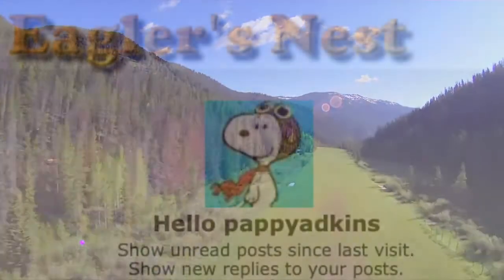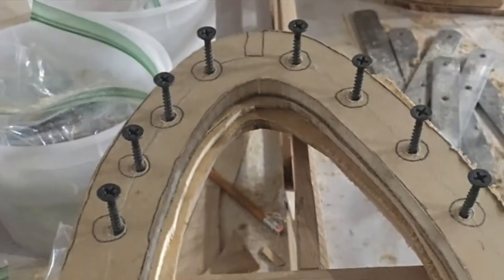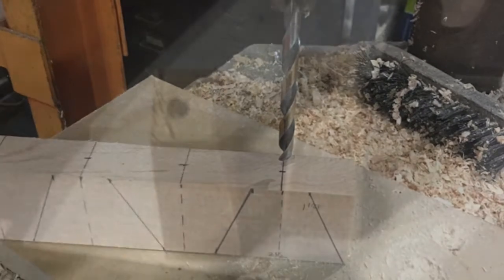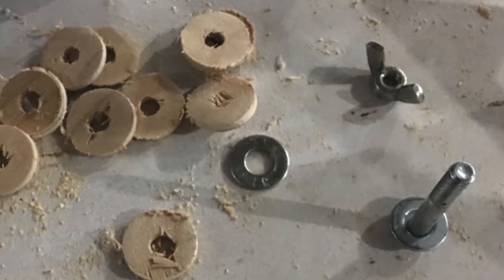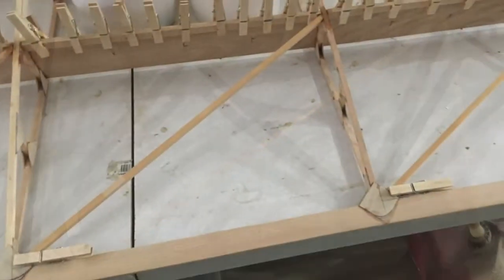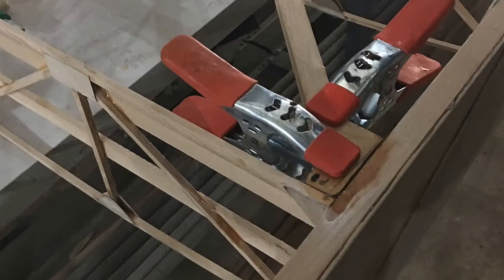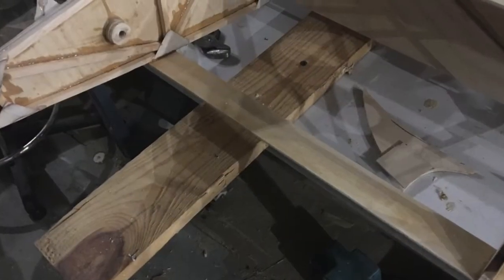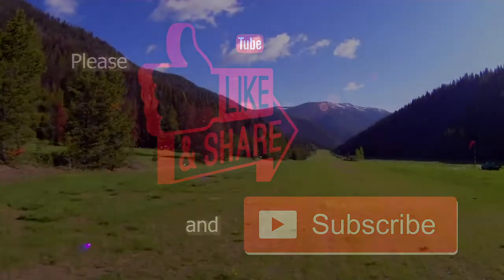04 Wing: Nose Ribs & Ailerons - ADCO Aviation's Legal Eagle XL Ultralight Aircraft Build Series